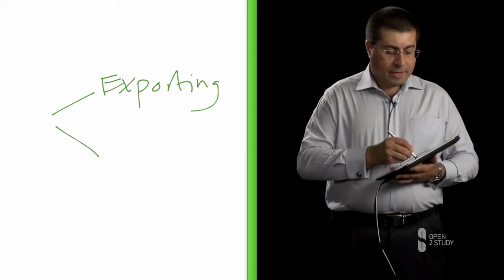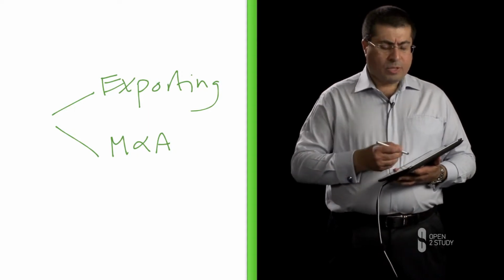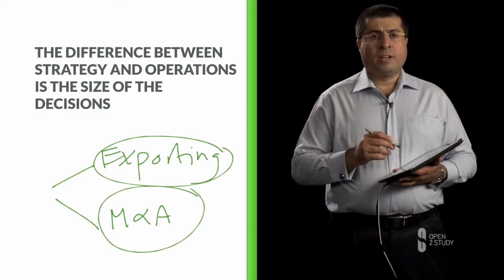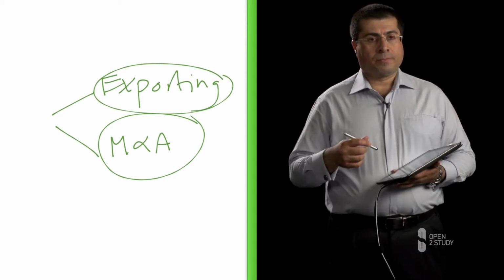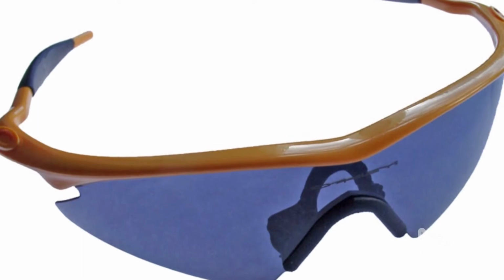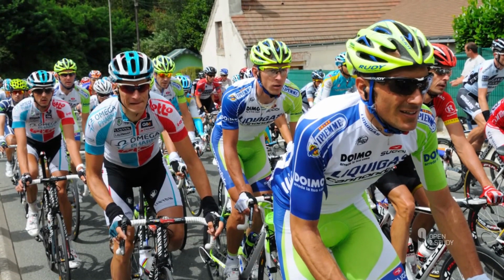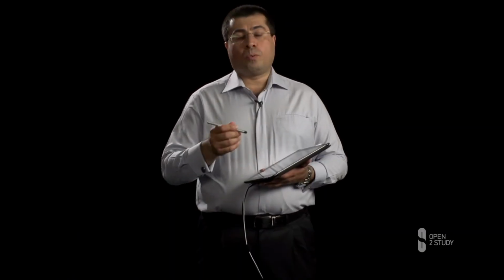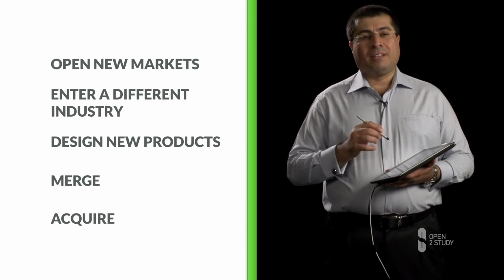Strategic Management: Applying Strategic Management - Open2Study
Strategic Management is a free subject provided by Open2Study. Anyone can enrol, so join the class

Learn how to focus on long term strategy and make more strategic decisions in this free subject. You'll gain an understanding of how organisations benefit from strategic management, the theories and processes involved, how to conduct business analysis and the different strategic positions organisations can take. Enrol today and learn more.